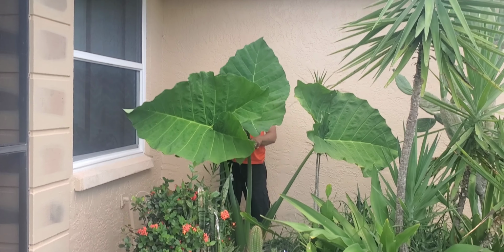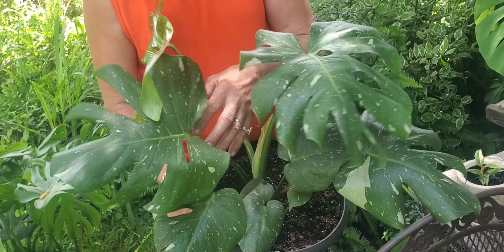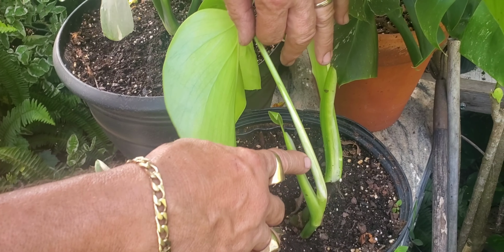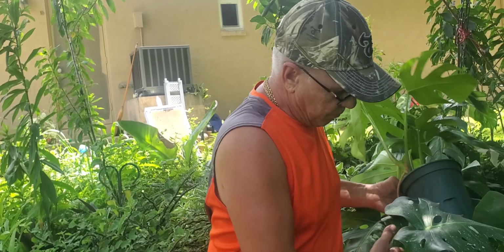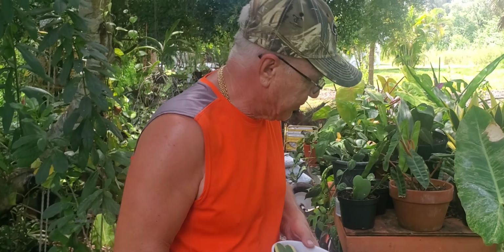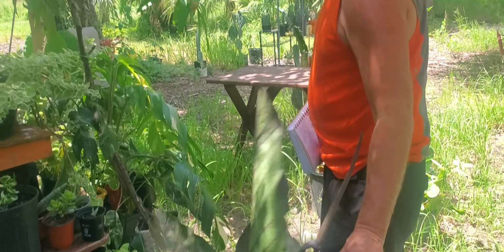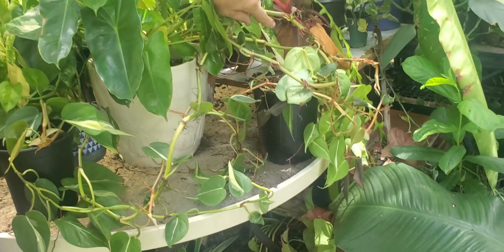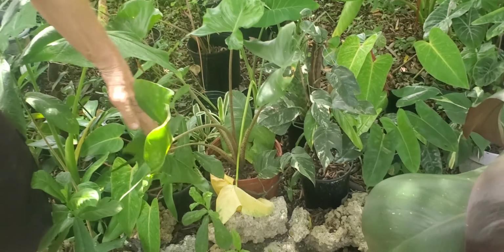Plant updates August 1st 2022 Monstera Thai Constellation and more